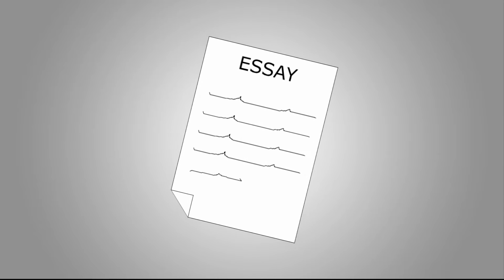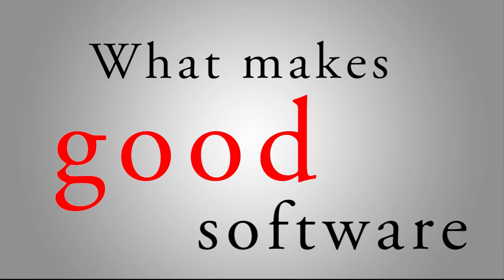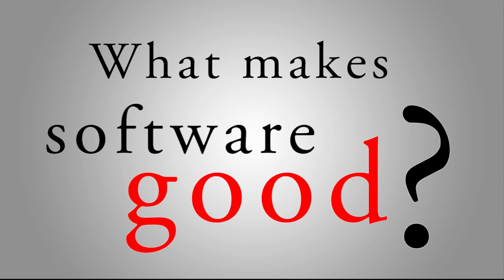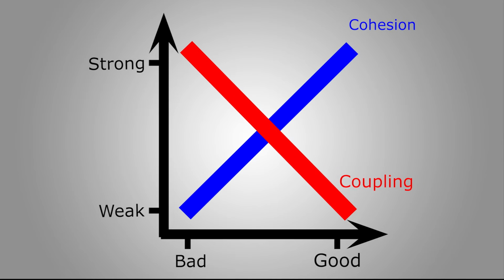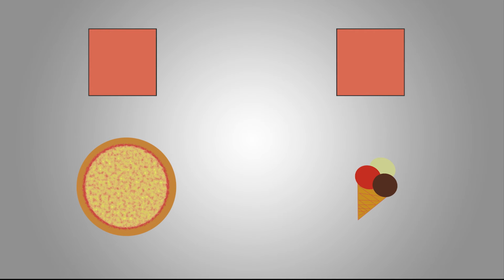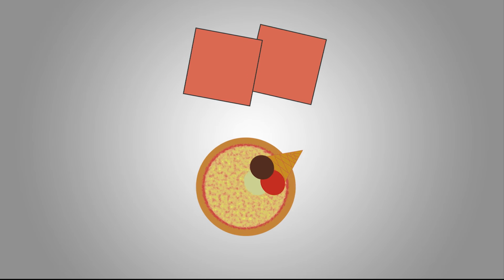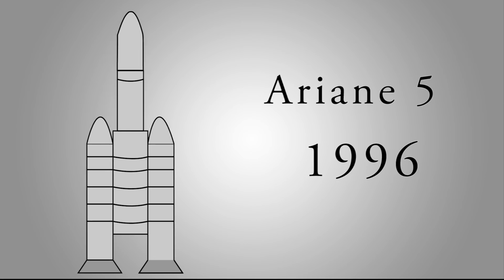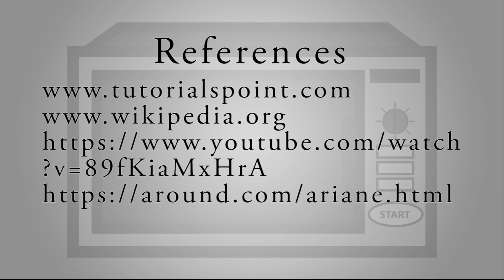What is Software Design?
UCL Design and Professional Skills Individual Video.
Created with Adobe Premiere Pro, Adobe Photoshop, Inkscape.